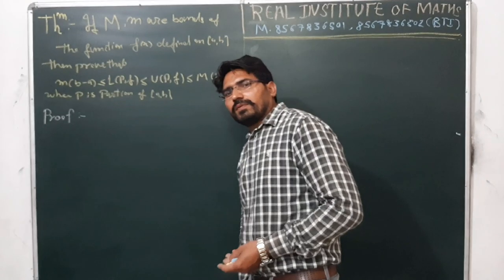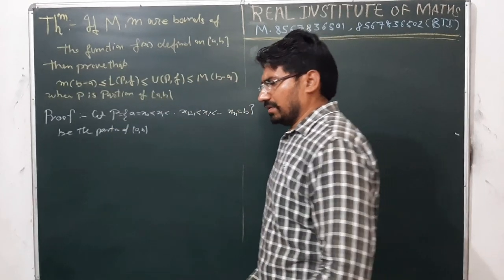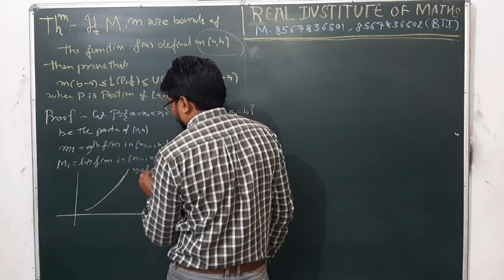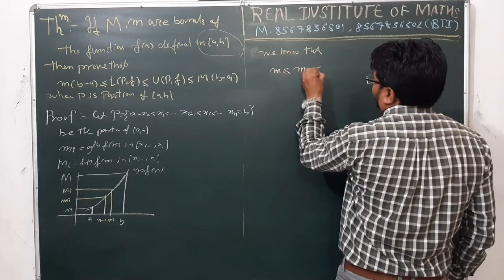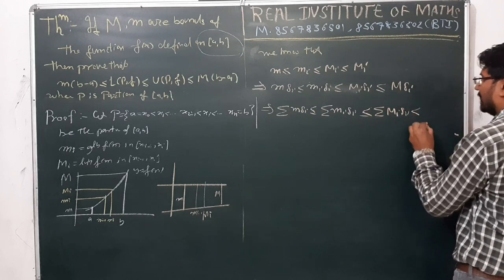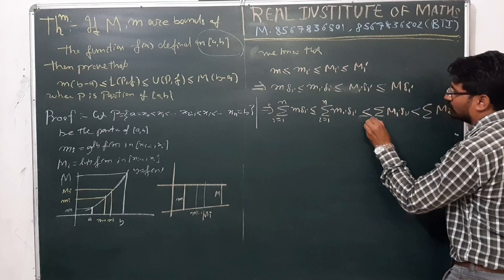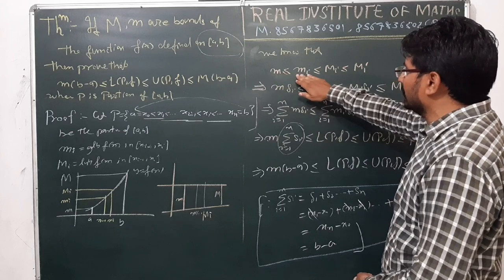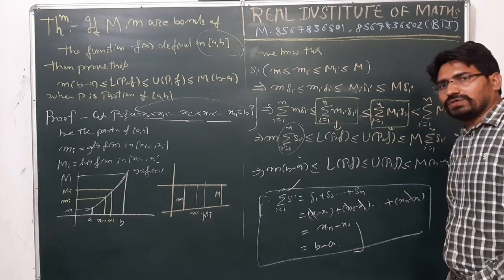Riemann Integration||Real Analysis||Inequalities in Integrals-1||BSC Maths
Riemann integration Inequalities regarding upper Riemann sums, lower Riemann sums, upper Riemann integral, lower Riemann Integral of bounded functions.
By Gurmeet Singh Director of REAL INSTITUTE OF MATHS

For more queries you may call or WhatsApp
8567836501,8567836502